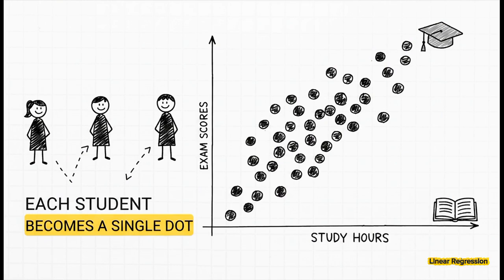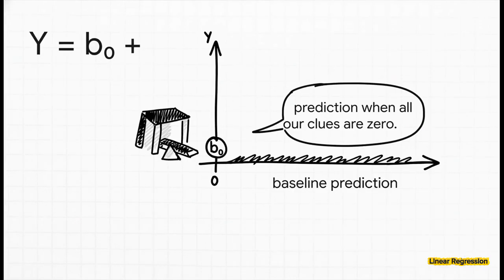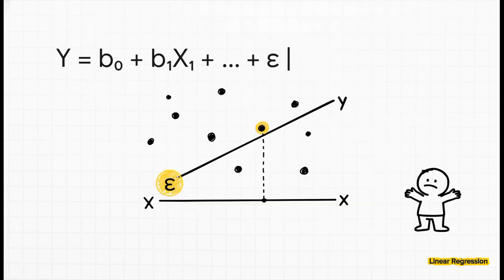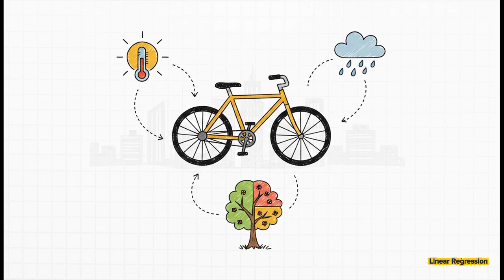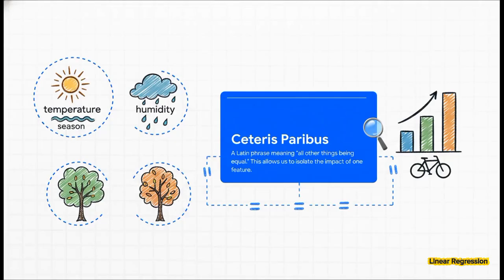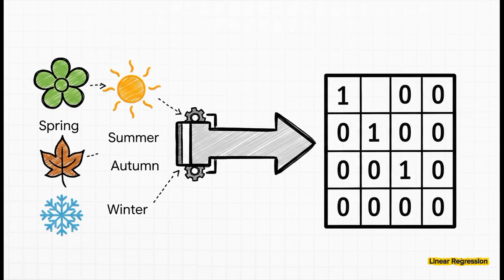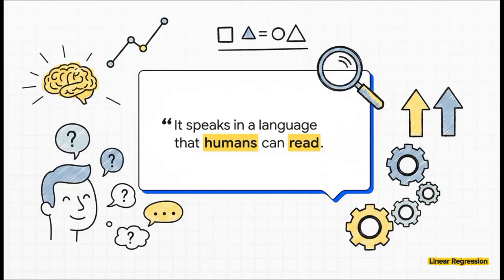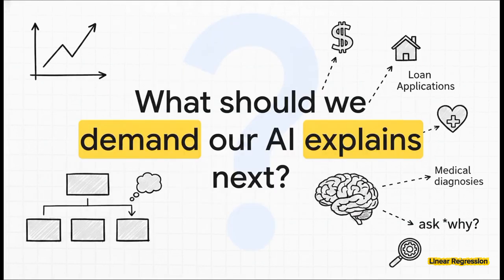Linear Regression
Welcome to this beginner-friendly lesson on Linear Regression, one of the most important concepts in Machine Learning and Artificial Intelligence.
In this video, we break down Linear Regression in a simple and intuitive way so you can understand how machines make predictions.
We cover:
• What Linear Regression is
• How it works in Machine Learning
• The idea of a best-fit line
• Relationship between input and output variables
• Real-world examples of prediction (like prices, trends, and forecasting)
• Why Linear Regression is important in AI and data science
Linear Regression is one of the foundational algorithms used in Machine Learning for prediction tasks. It helps us understand relationships between variables and make data-driven decisions.
This video is perfect for beginners, students, and anyone starting their journey in Artificial Intelligence, Machine Learning, or Data Science.